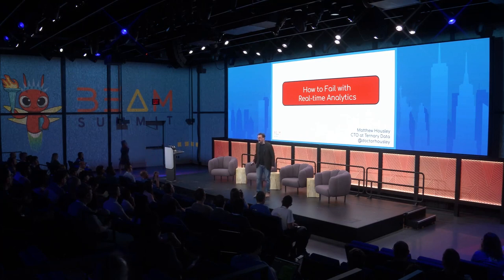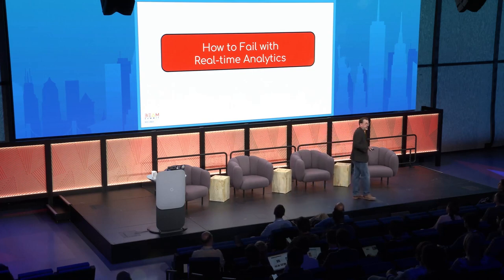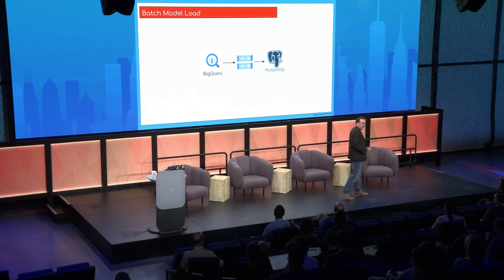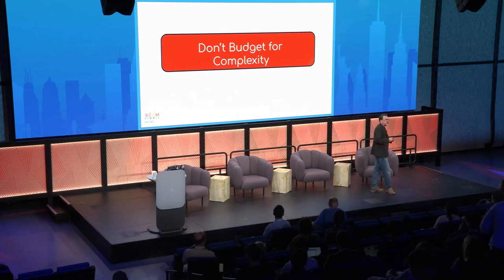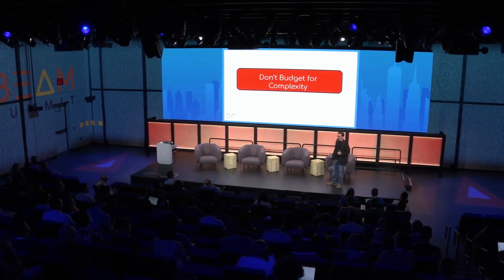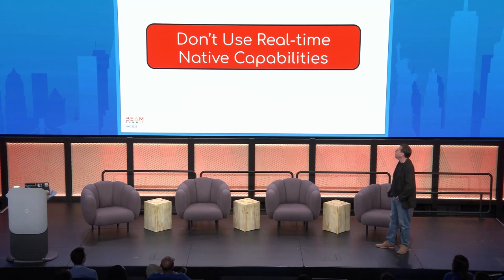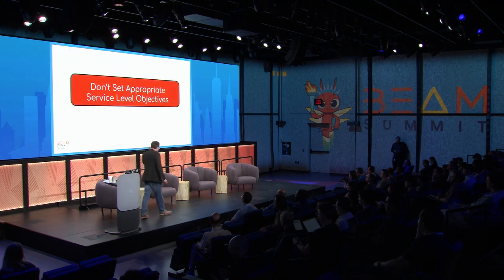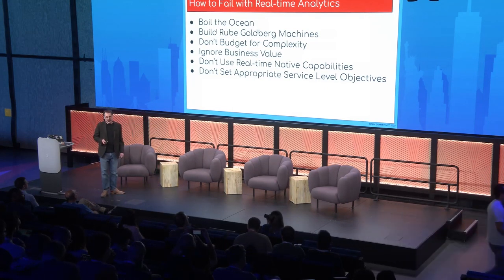Beam Summit 2023 | How to Fail with Real-time Analytics - Matthew Housley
Since the inception of the open-source Apache Kafka project in 2011, the tech industry has hummed with excitement over the extraordinary possibilities of streaming data and real-time analytics. But while we’ve witnessed groundbreaking applications of these technologies, the widespread adoption we had hoped for over the past decade has failed to materialize.

In this talk, I will surface common pitfalls that prevent real-time data projects from realizing their full potential. In exploring solutions to these problems, I will introduce essential elements for constructing successful real-time analytics products. We’ll also discuss actionable steps that technical practitioners can take to bring about wider adoption of real-time data technology within their organizations and beyond.